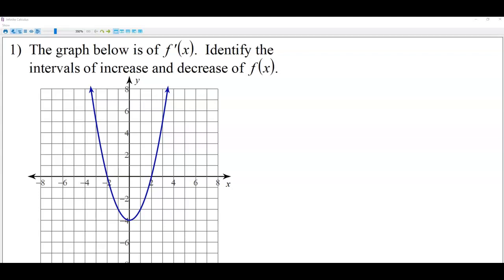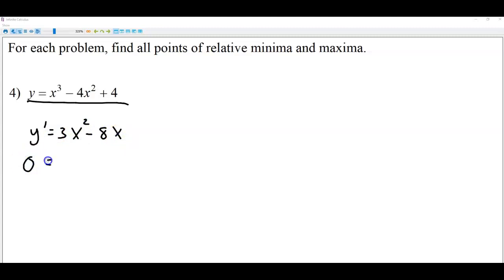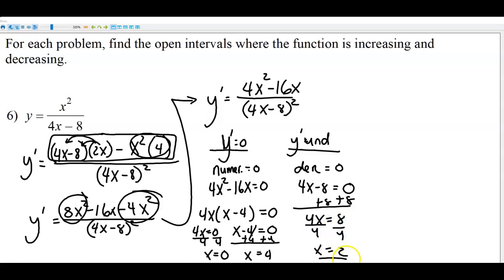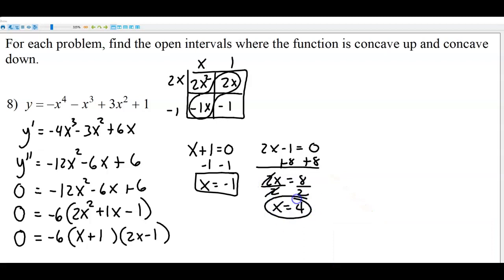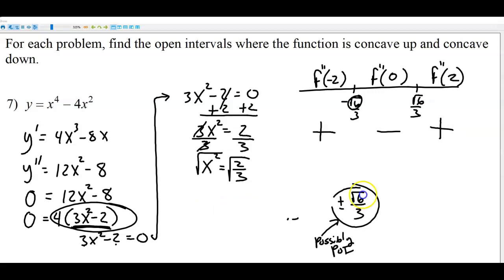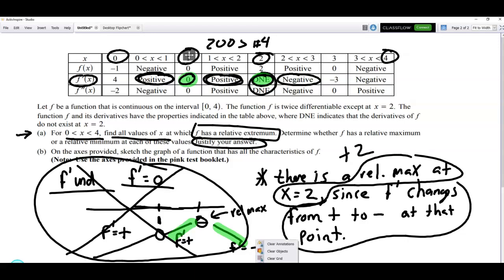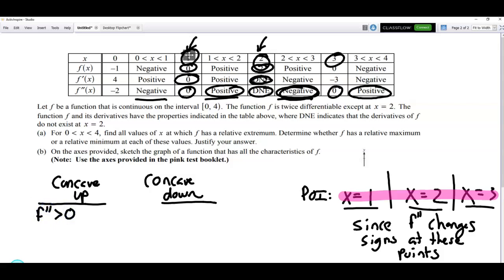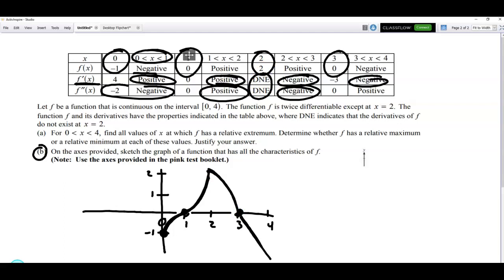Calc Unit 5 Quiz 2 Study Guide 22/32